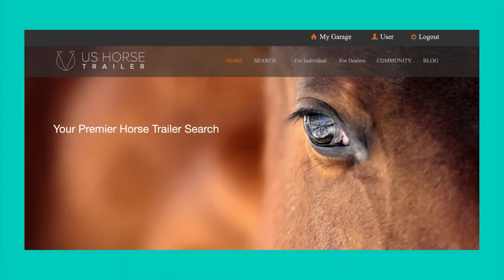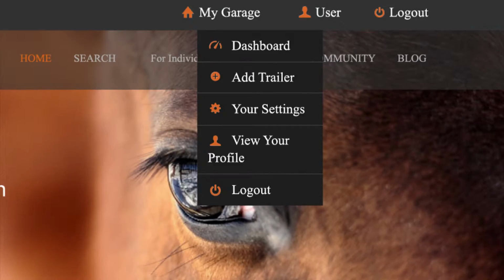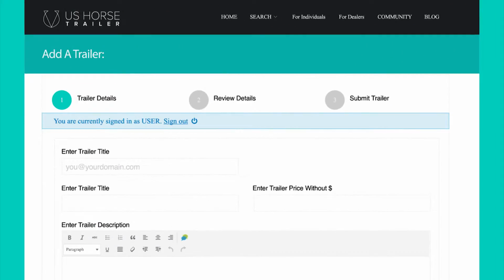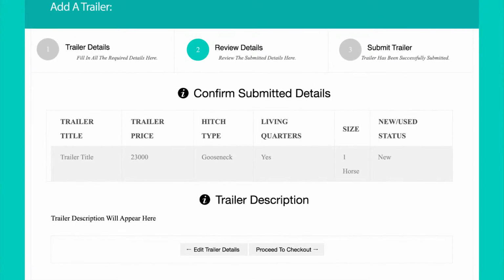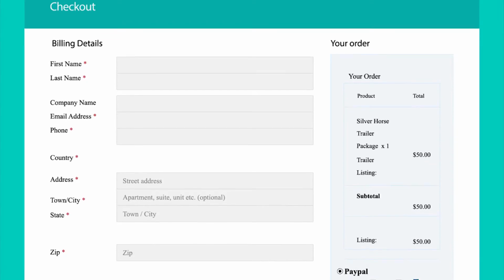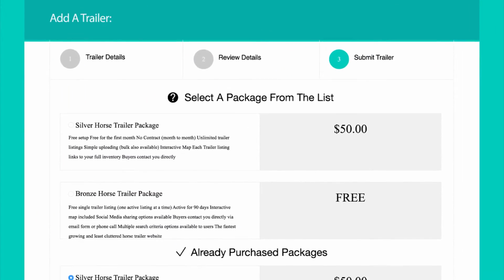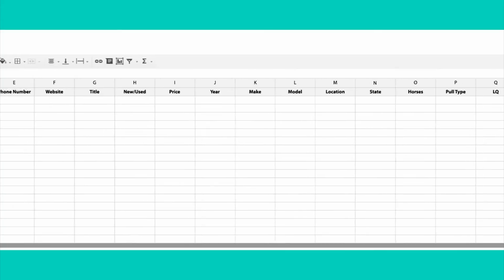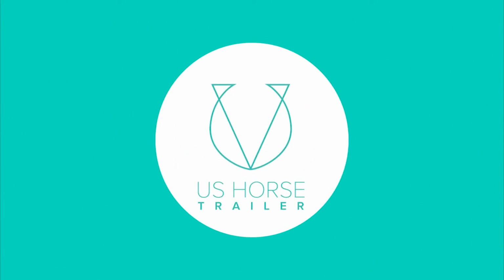Dealers With Inventory Test